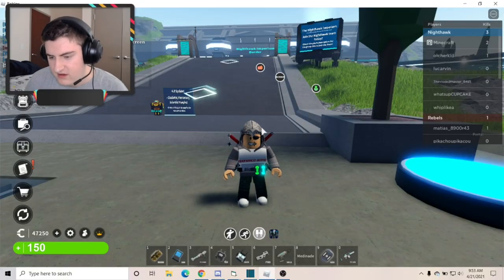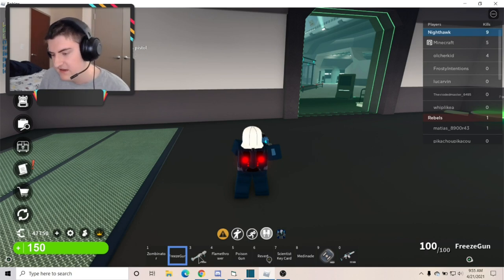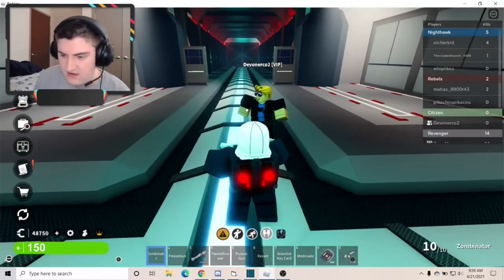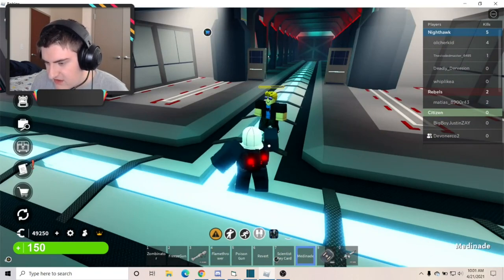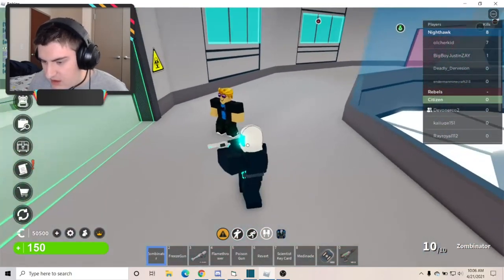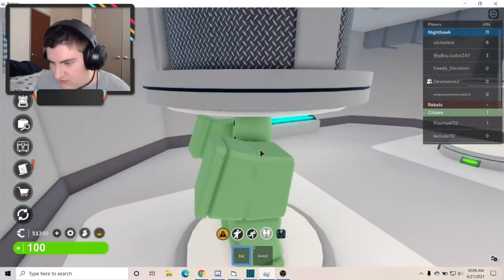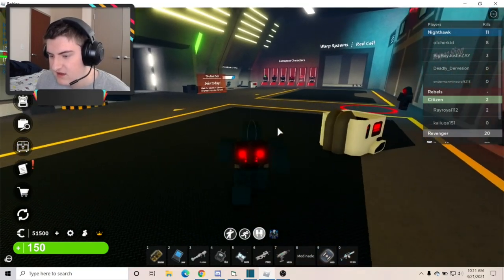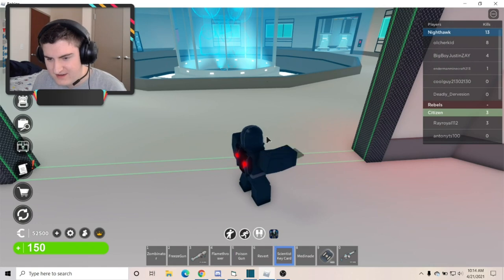BEST MORPH EVER | Scientist Morph Showcase on The Grand Crossing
This morph is so expansive and has such a future. 100% recommend!